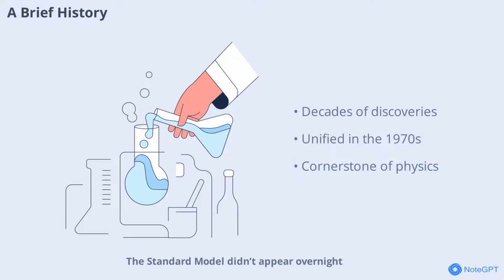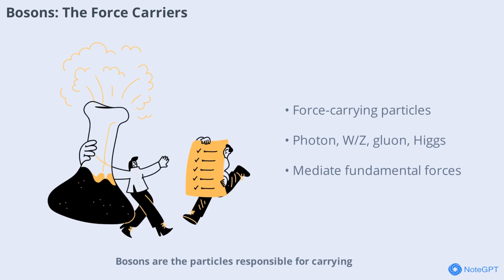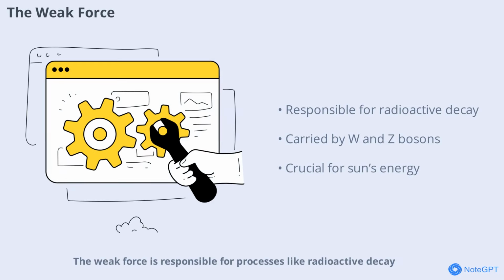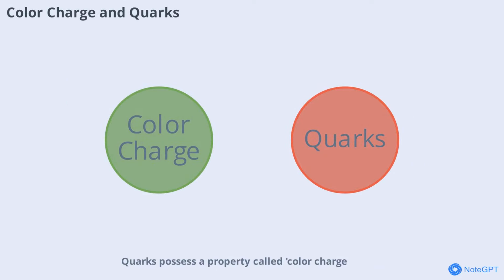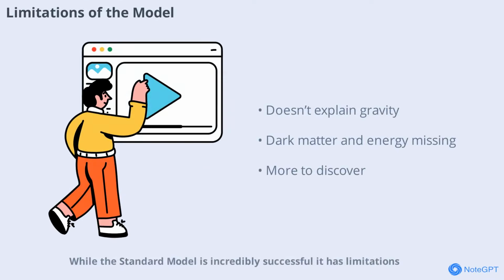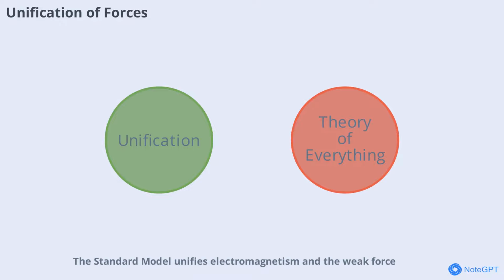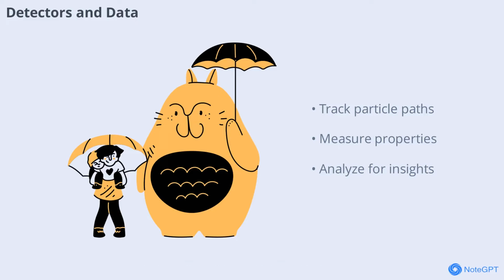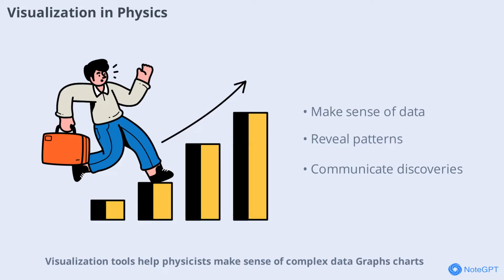The Standard Model of Particle Physics 🔬 | The Blueprint of the Universe Explained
What if we could explain everything — from the tiniest particles to the vastness of the cosmos — with one elegant theory? 🌌

Welcome to the Standard Model of Particle Physics, the framework that describes all known particles and three of the four fundamental forces in nature. From quarks and leptons to the Higgs boson and antimatter, this model is the foundation of modern physics — a scientific masterpiece that helps us understand what the universe is made of and how it works.

In this video, we’ll explore:

The history and evolution of the Standard Model

Fundamental particles: quarks, leptons, and bosons

Forces of nature: strong, weak, and electromagnetic

The Higgs boson and its discovery at CERN

The mysteries beyond the Standard Model — gravity, dark matter, and dark energy

Perfect for students, educators, and anyone curious about the deepest secrets of the universe.

🎥 By StudyBeLike – 2004 | Simplifying Science for Curious Minds.

⏱️ Timestamps

00:00 – Introduction: The Blueprint of the Universe 🌌
00:22 – How the Standard Model Was Born
00:47 – The Fundamental Particles of Matter
01:06 – Understanding Quarks and Their Flavors
01:24 – Leptons: The Light and Elusive Particles
01:43 – Bosons: The Force Carriers of the Universe ⚡
02:01 – The Three Fundamental Forces in the Model
02:18 – Electromagnetism and the Photon 💡
02:35 – The Strong Force: Nature’s Glue
02:52 – The Weak Force and Radioactive Decay ☢️
03:09 – Why Gravity Isn’t Included in the Model
03:25 – The Higgs Boson: The Mass Giver 🌟
03:41 – The Power of Symmetry in Physics
03:58 – Antiparticles and the Mystery of Annihilation
04:16 – Color Charge and the Strong Force Explained
04:33 – The Three Generations of Fermions
04:50 – Neutrinos: The Universe’s Hidden Messengers
05:07 – Quantum Fields: The Heart of the Model
05:22 – Testing the Theory: The Role of Experiments
05:38 – The Limits of the Standard Model
05:54 – Beyond the Standard Model: Supersymmetry & Strings
06:08 – Dark Matter and Dark Energy Mysteries 🌑
06:24 – The Matter-Antimatter Puzzle
06:39 – Searching for New Particles
06:54 – The Quest for a Theory of Everything
07:09 – Mathematics: The Language of the Universe 🧮
07:23 – Particle Accelerators: Smashing the Building Blocks
07:39 – How Detectors Reveal Invisible Worlds
07:53 – Global Collaboration in Physics 🌍
08:06 – Real-World Applications of Particle Physics
08:22 – Educating and Inspiring Future Scientists
08:37 – Women in Physics: Breaking Barriers 💪
08:52 – The Legends Behind the Model: Feynman, Gell-Mann & More
09:06 – The Role of Computers in Modern Physics 💻
09:21 – Visualization: Turning Data into Discovery
09:36 – From Particles to the Cosmos: Big Connections
09:51 – Unanswered Questions in Physics ❓
10:05 – The Future of Particle Physics 🚀
10:19 – The Growing Public Fascination with Physics
10:33 – The Standard Model’s Legacy and Impact
10:47 – The Beauty of Physics and the Universe
11:02 – Inspiring the Next Generation of Scientists
11:17 – Curiosity: The Heart of Every Discovery
11:30 – The Creation of the Standard Model: A Global Effort
11:44 – Looking Ahead: The Journey Continues 🌠